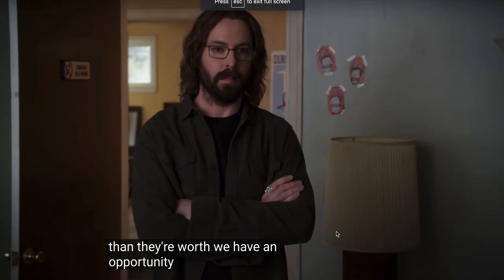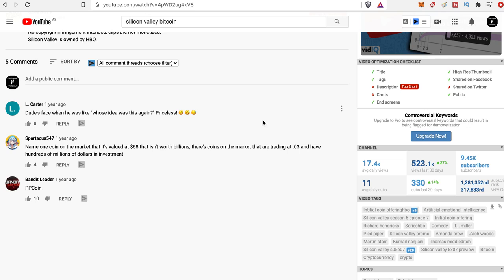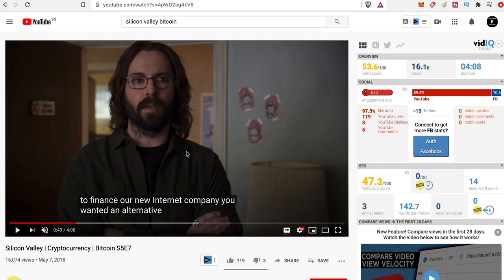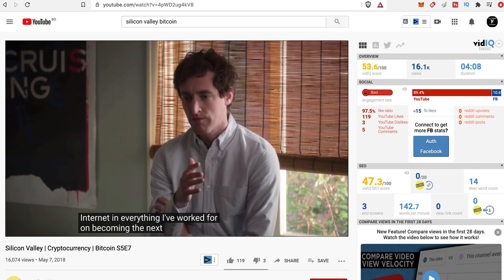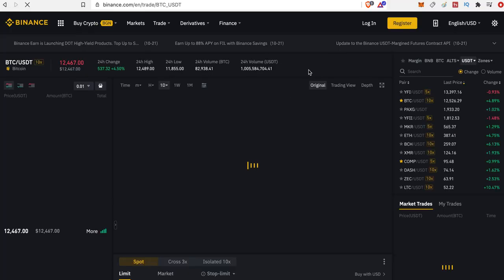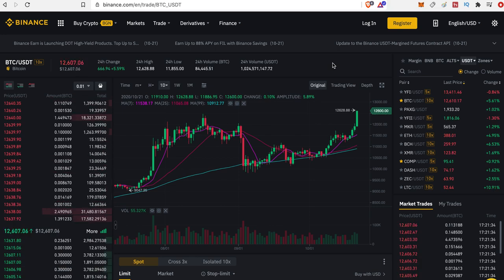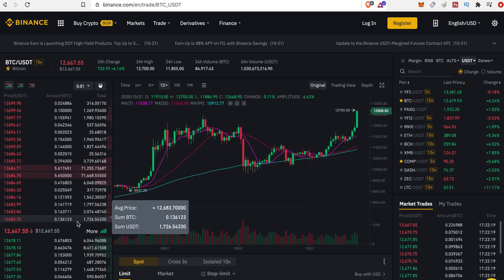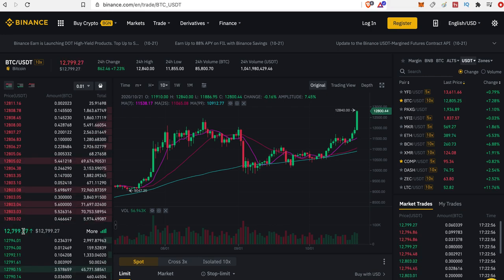How The Silicon Valley TV Show Predicted the Future of Bitcoin